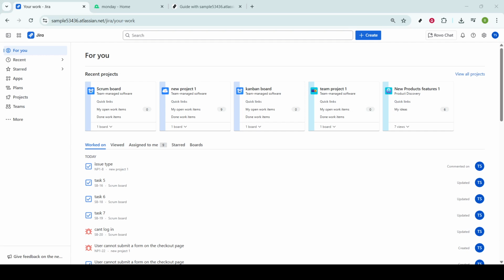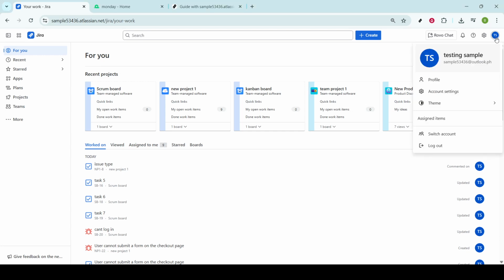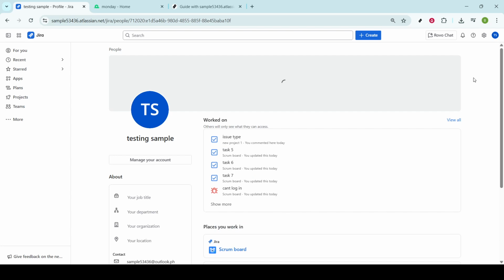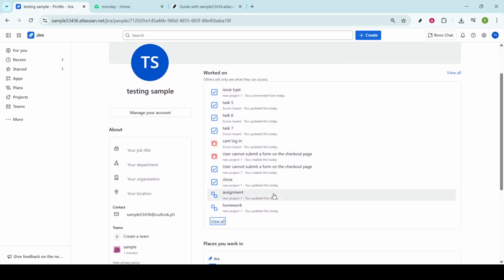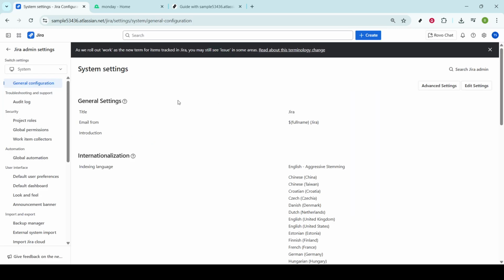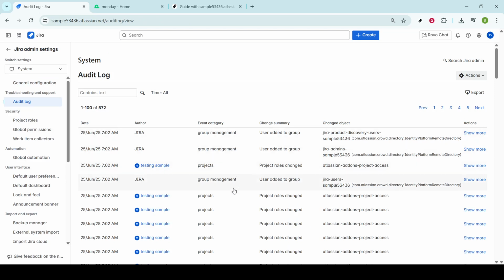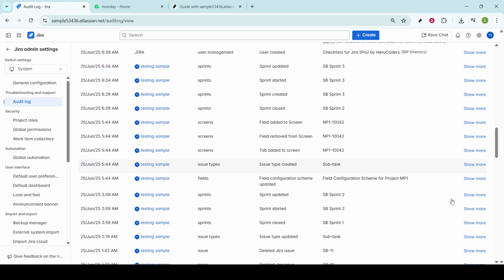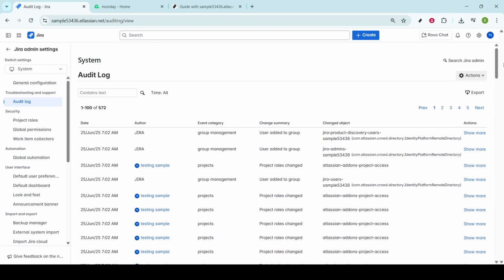How to View User Activity in Jira [2026 Full Guide]